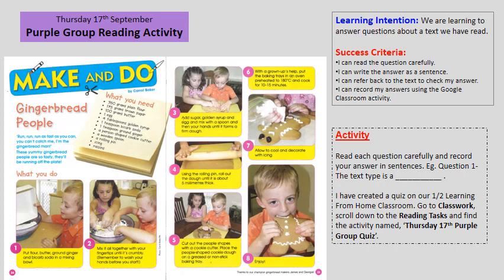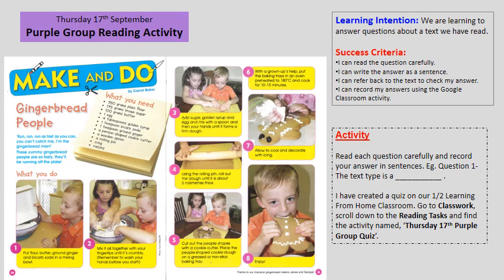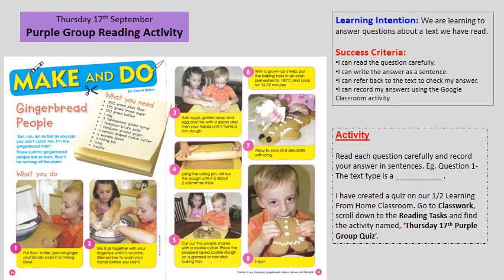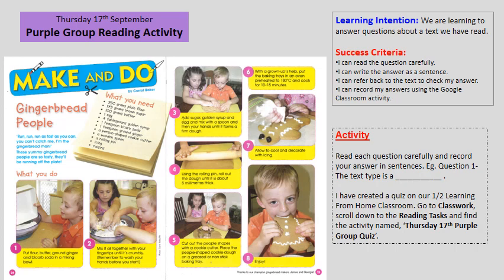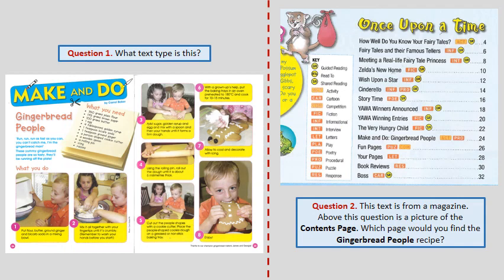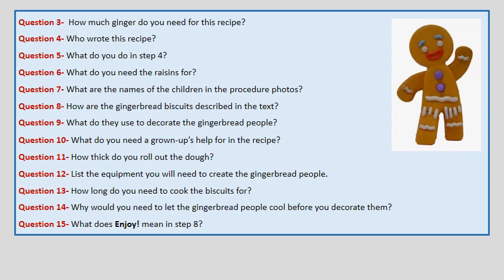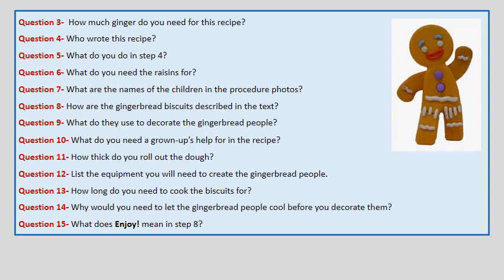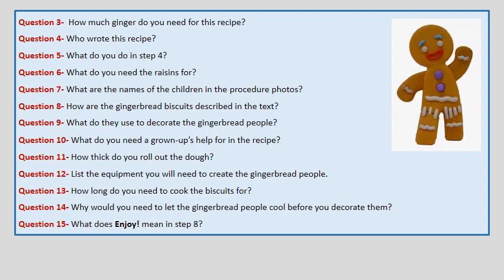Thursday 17th Purple Reading Activity